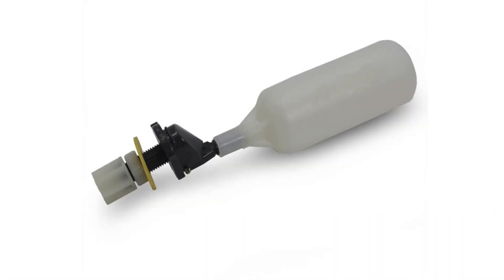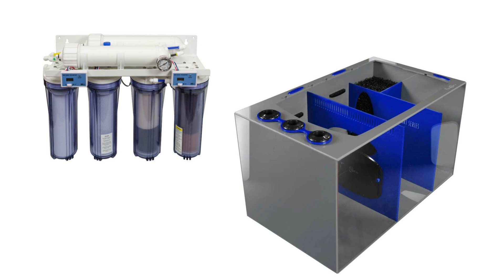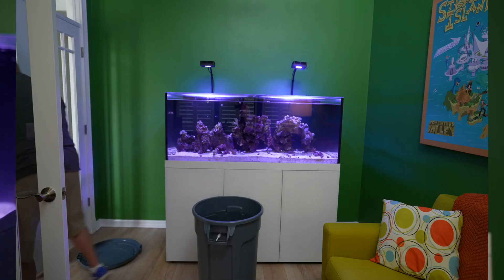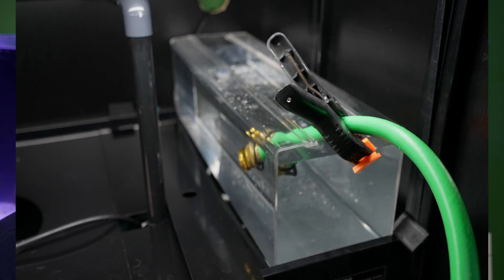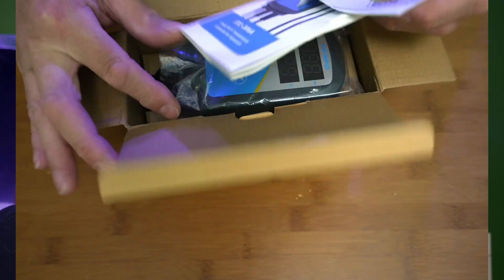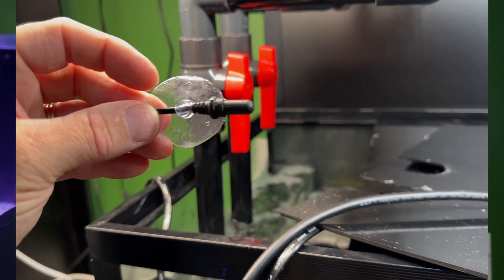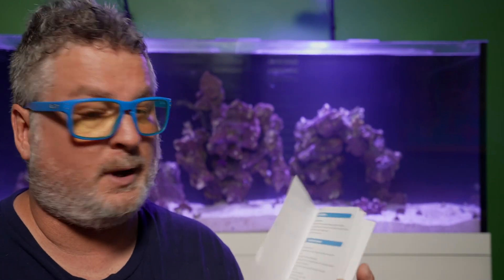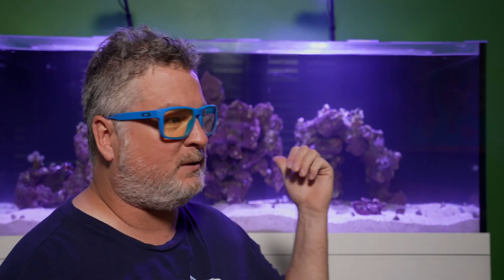EASY Tank Automation - Newbie Tank Build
In this episode of our Newbie Tank Build series, Mark and Jimmy will discuss the three must-haves in tank automation. Join us as we review the golden rules of Auto Top-Off Systems, share our heating failures before automation, and discuss why automating your lights is more fish-friendly than the on-and-off switch.